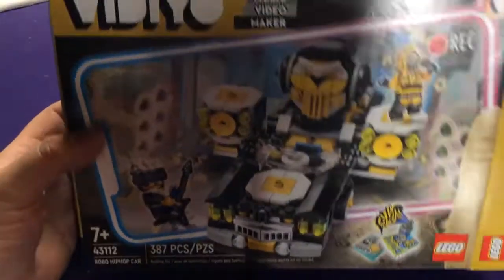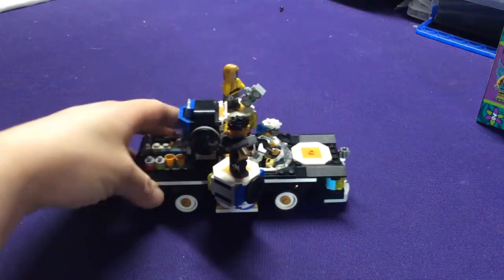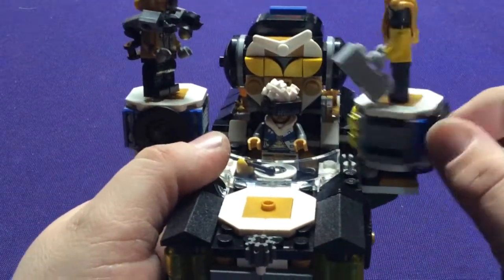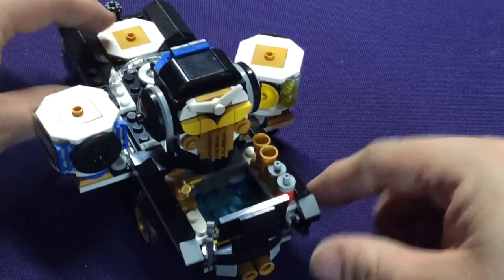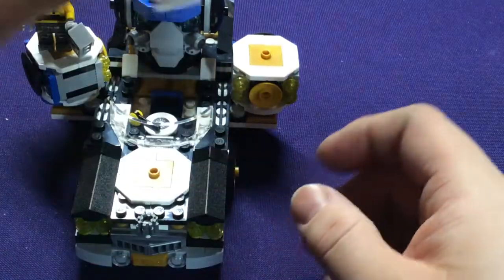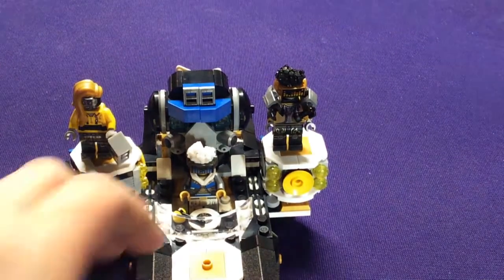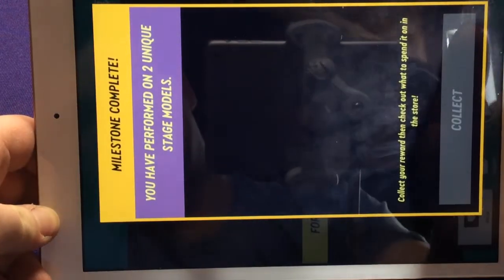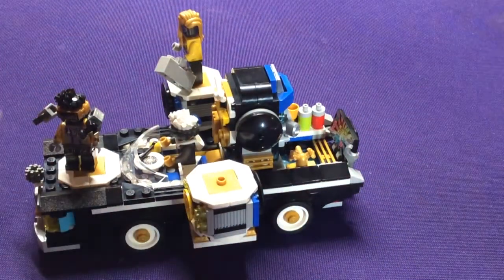Lego VIDIYO: Robo Hiphop Car - Series 2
unboxing and showing off the new features for the Series 2 stages featuring the Robo Hiphop crew